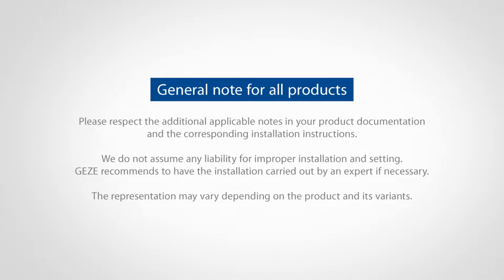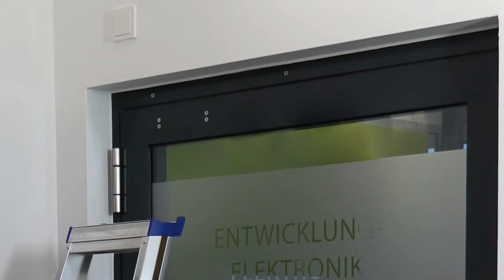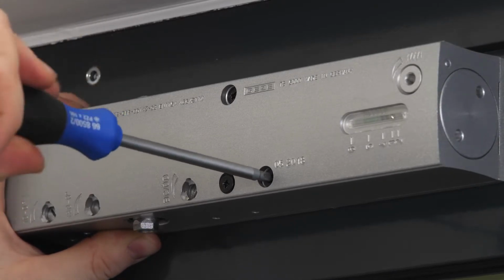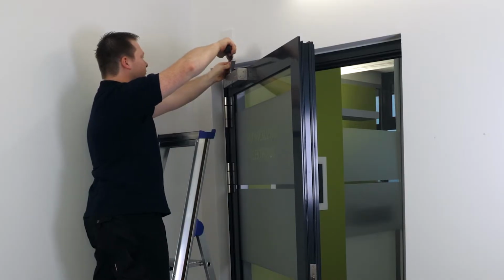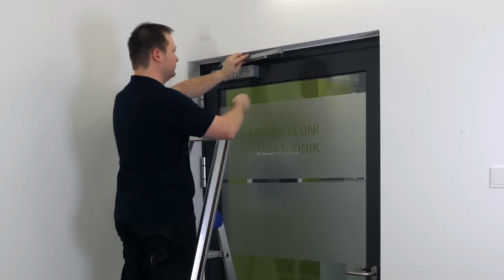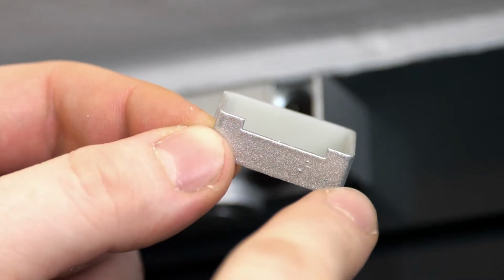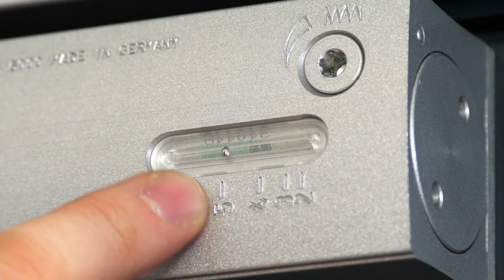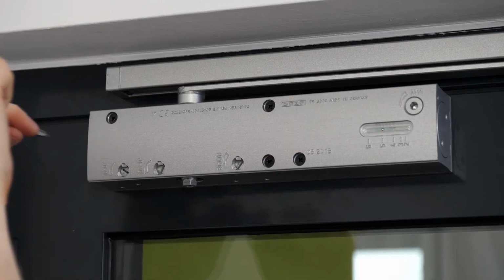GEZE TS 5000 door closer | Installation and settings | English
0:00 Introduction and requirements
0:35 Installation closer body
1:32 Installation height-adjustable guide rail
3:16 Basic settings

In this video, we are going to demonstrate the fast and simple installation of the GEZE TS 5000 door closer. The one demonstrated has a height-adjustable guide rail, fitted to a left hand door on the hinge side in standard installation. These installation steps are the same for all TS 5000 variants for standard installation on the hinge side.

LINKS

This overhead door closer for single leaf doors represents clear lines. It is authorised for mounting on fire and smoke protection doors.

PRODUCT FEATURES

• Door closer TS 5000 with guide rail for doors with up to 1,400 mm leaf widths
• Closing force, adjustable EN 2-6
• Can be used for right and left swing doors without conversion
• For fire and smoke protection doors
• Hydraulic end stop and closing speed can be adjusted
• Integrated opening buffer and optical closing force display
• All functions can be set from the front